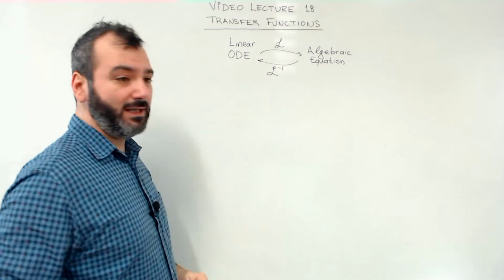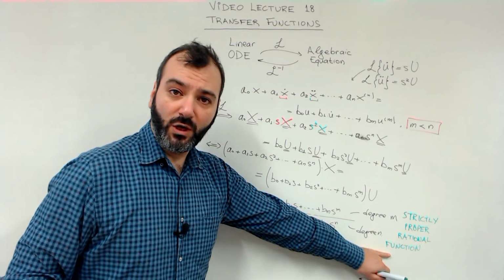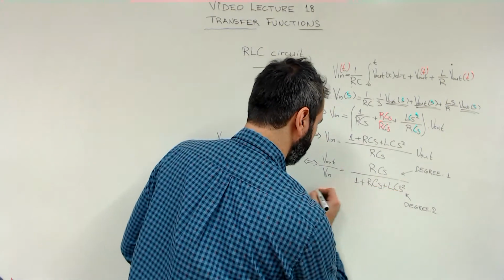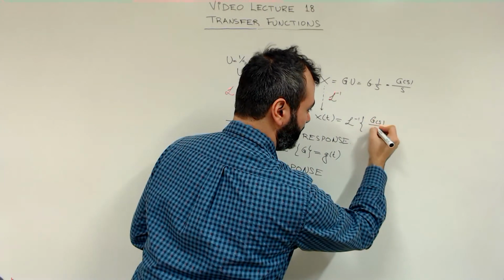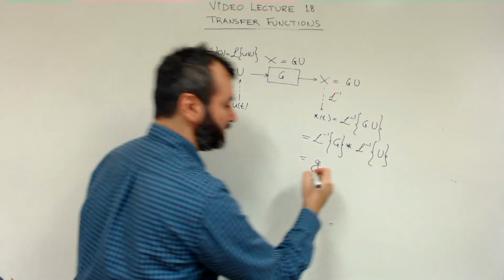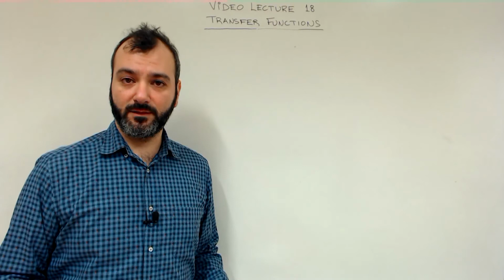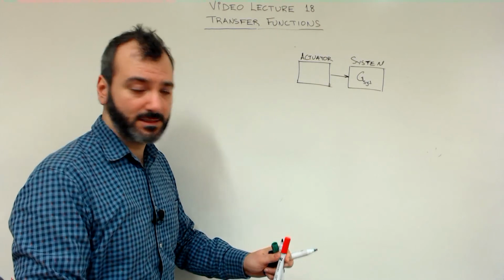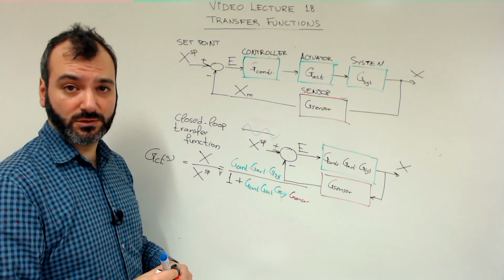Video Lecture 18 - Transfer Functions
A transfer function of a linear dynamical system is a simple and elegant representation of the system dynamics in the s-domain.